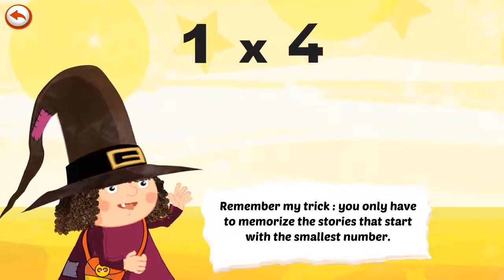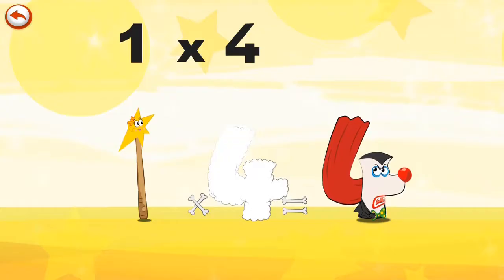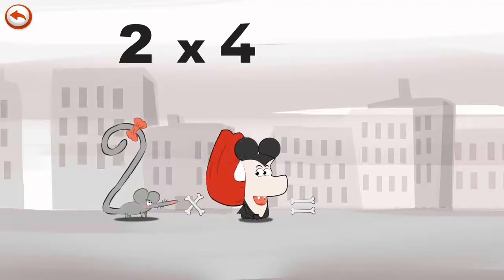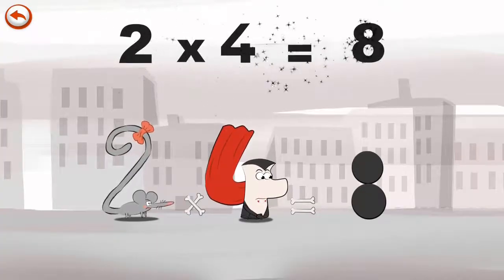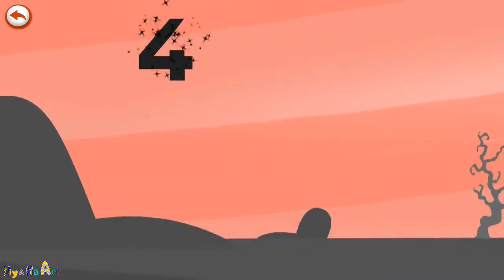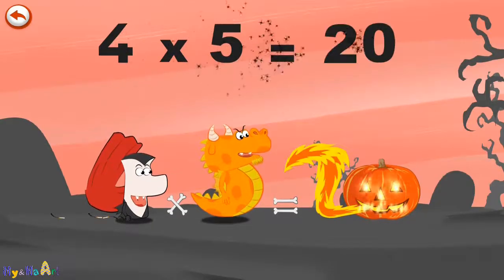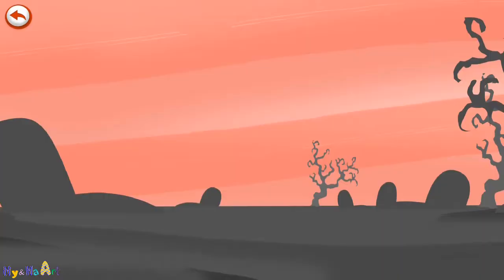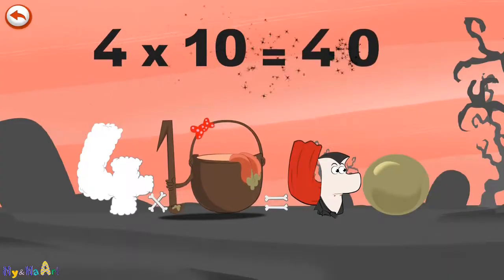Mathemagics Multiplication - Learning about the Table of Numbers 4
It's obviously true that it is simpler for the human cerebrum to hold new data when it is related with characters, situations, fun and sentiments (like a sonnet).